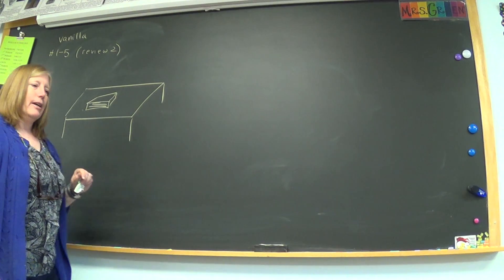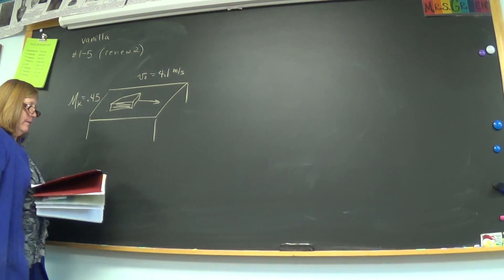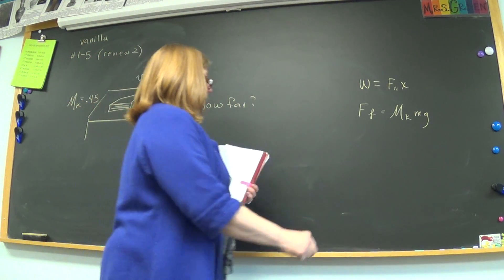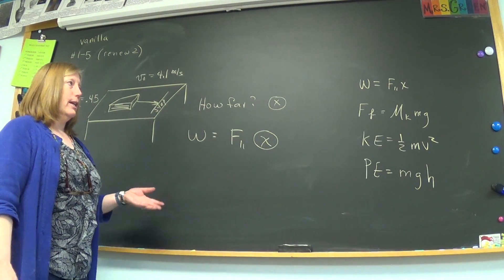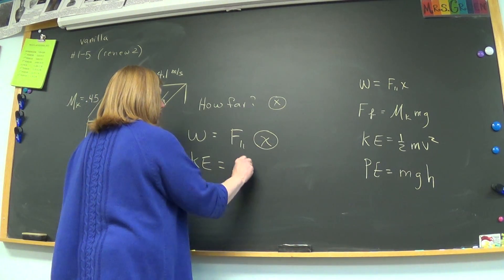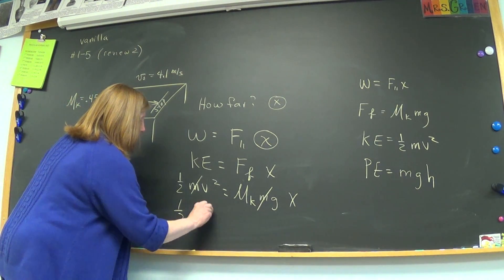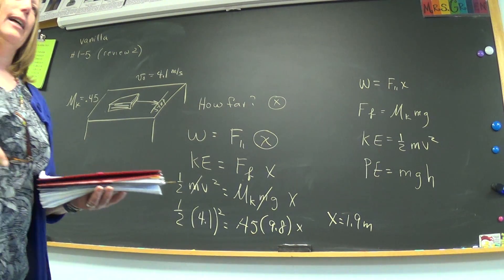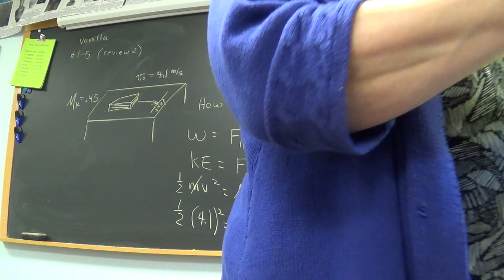Physics class 3/10/14